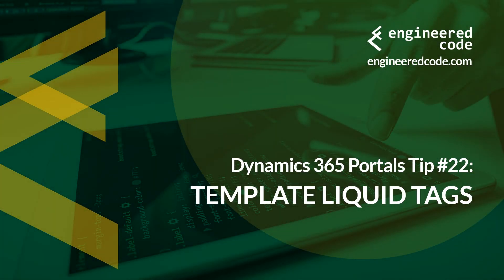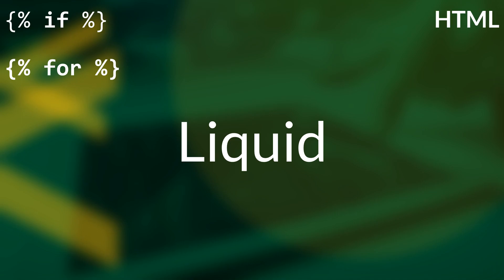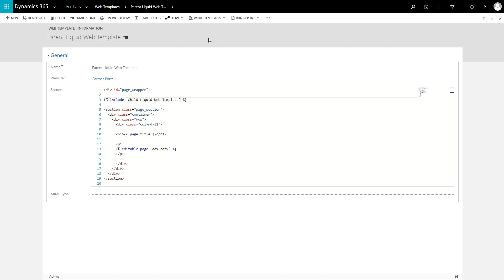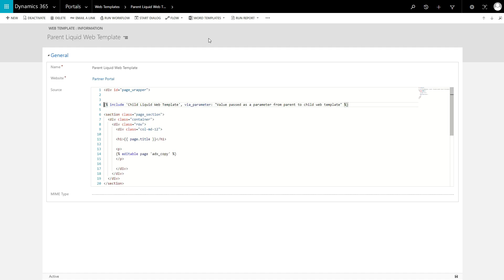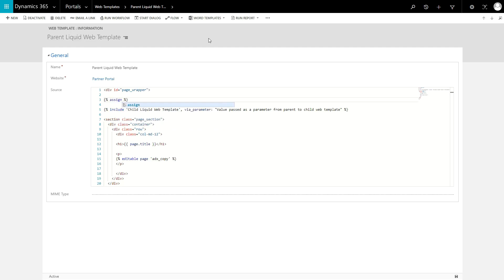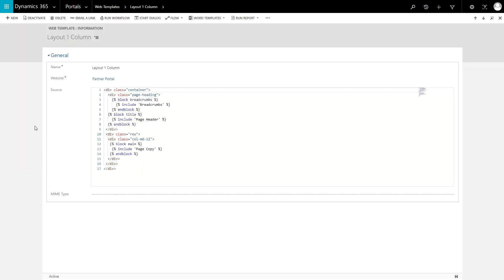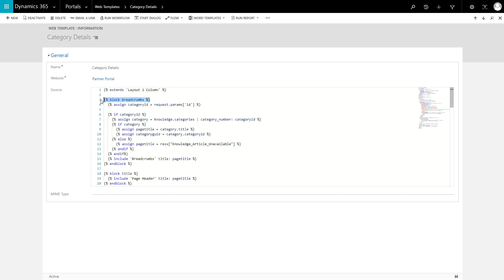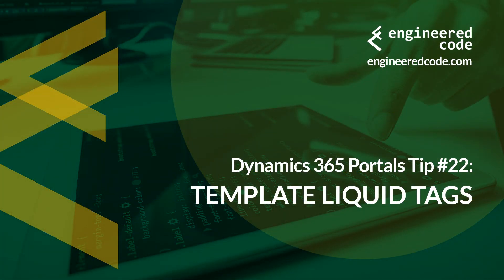Dynamics 365 Portals Tip #22 - Template Liquid Tags - Engineered Code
In this tip we discuss the Liquid template tags, which you can use to create reusable code in your Microsoft Dynamics 365 Portal implementation.